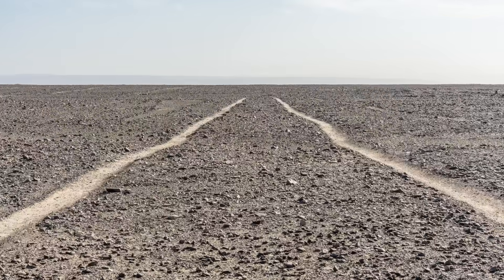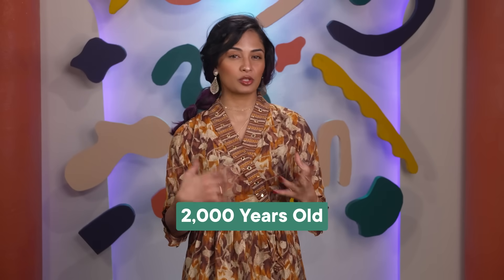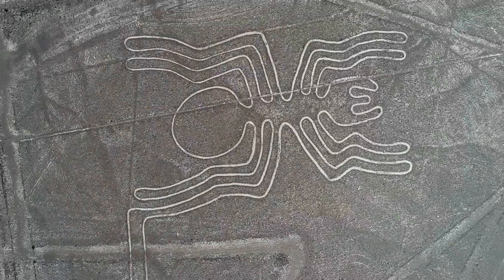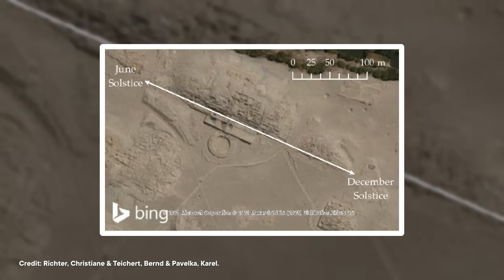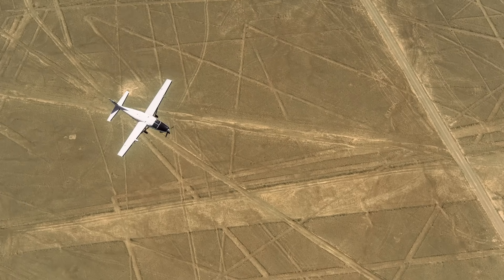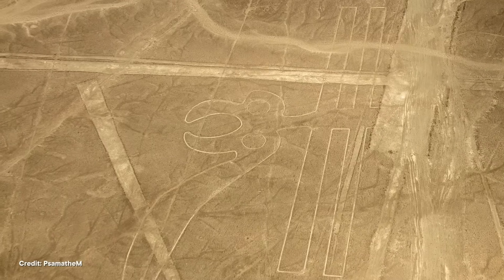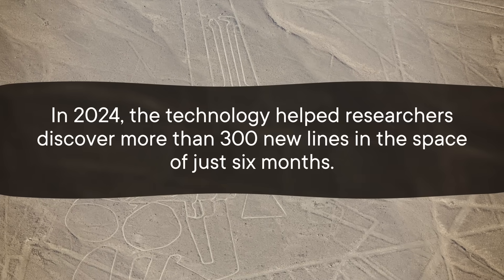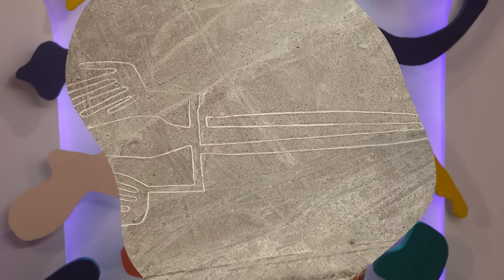Solving the Nazca Lines’ Ancient Archeological Mystery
In the desert of Peru, hundreds of enormous ancient drawings are carved into the dirt. They're called the Nazca Lines, and archeologists are still arguing over what they mean.